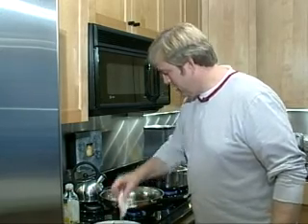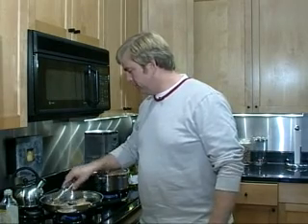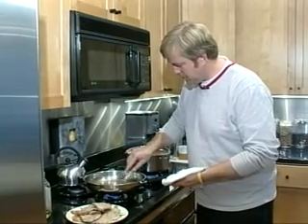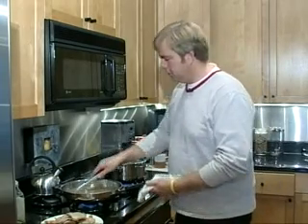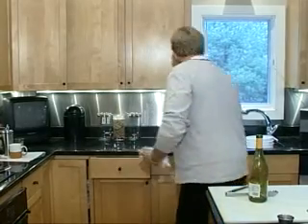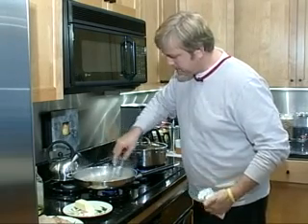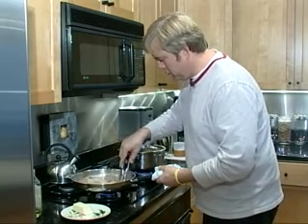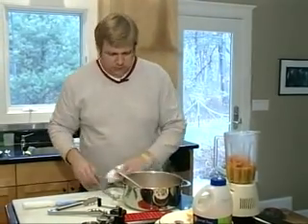Veal Part 3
Veal